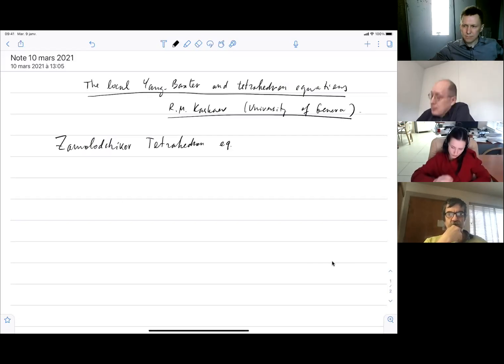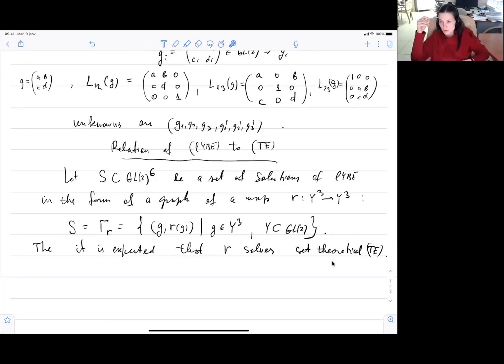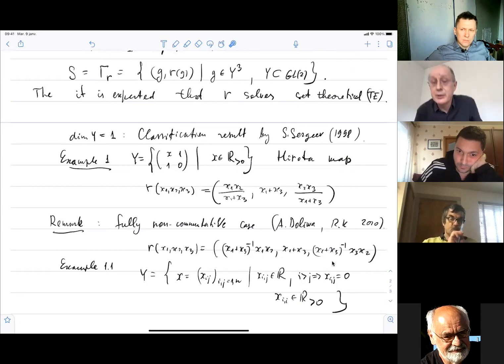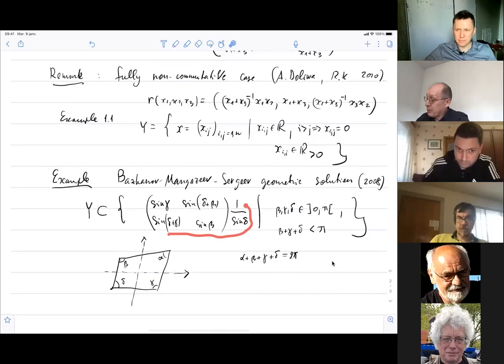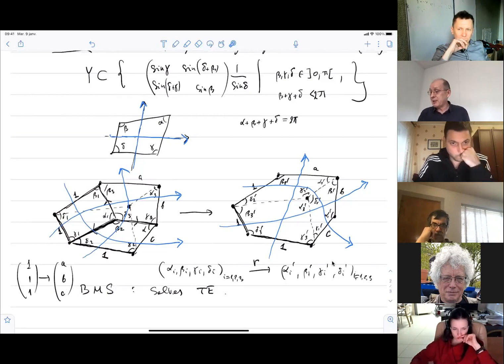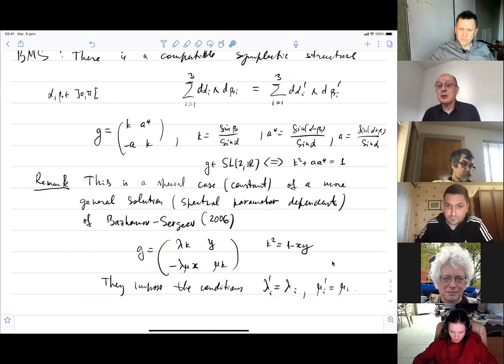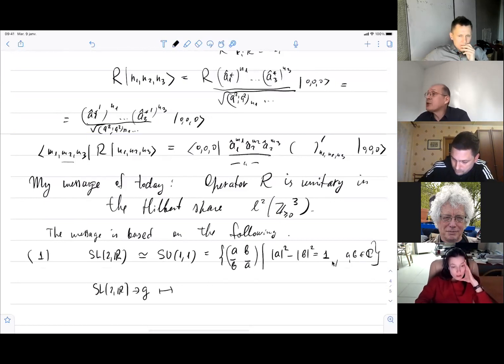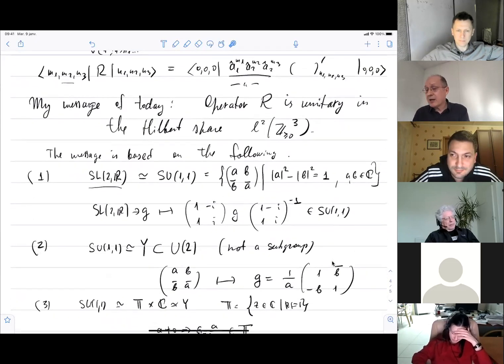Seminar (online): R. Kashaev "The local Yang-Baxter and tetrahedron equations"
Title: The local Yang-Baxter and tetrahedron equations

Abstract:  I will review few constructions of solutions of Zamolodchikov’s tetrahedron equations, starting from Maillet-Nijhoff local Yang-Baxter equations in Korepanov’s form. In particular, I will discuss a set-theoretical solution on the group manifold of SL(2,R) which underlies the q-oscillator quantum solution of Bazhanov-Mangazeev-Sergeev and which implies the unitarity of the latter.